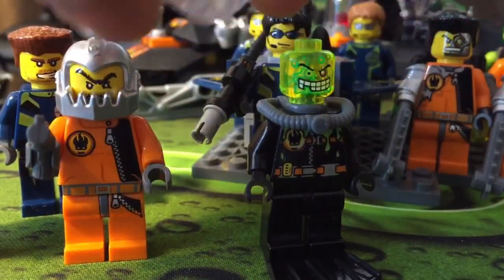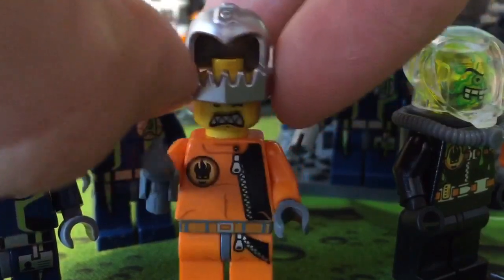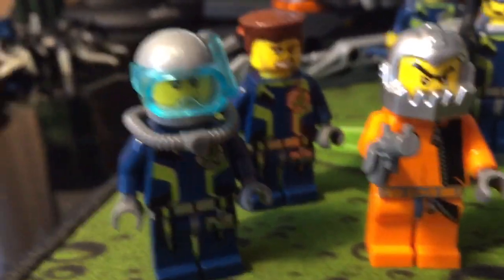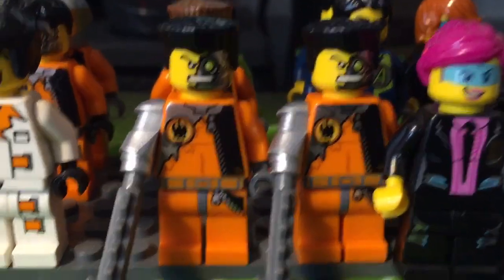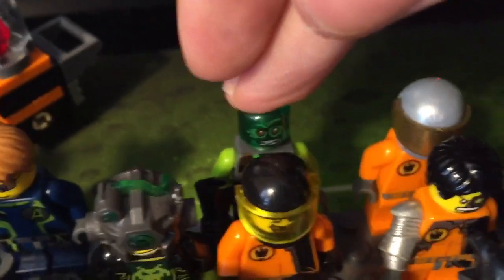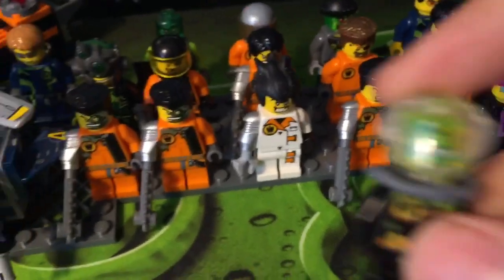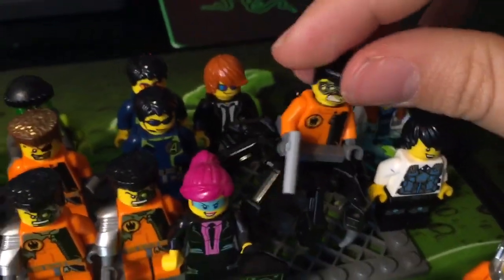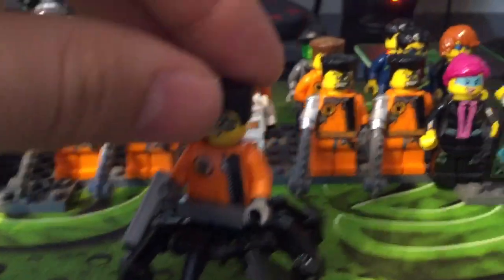Моя коллекция минифигурок Lego Agents! (обзор)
Мое очередное видео по коллекции раритетов)))